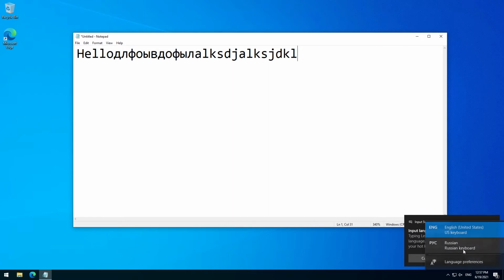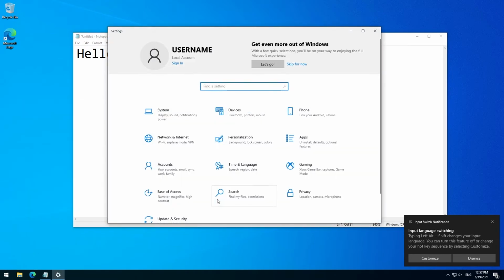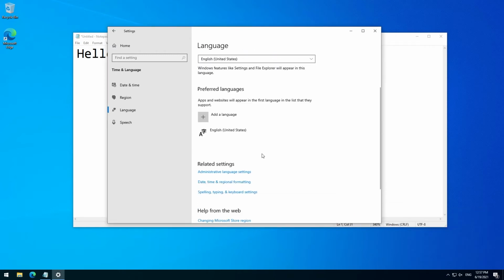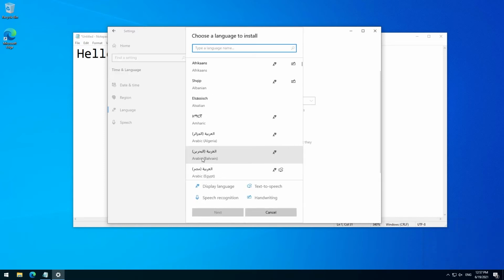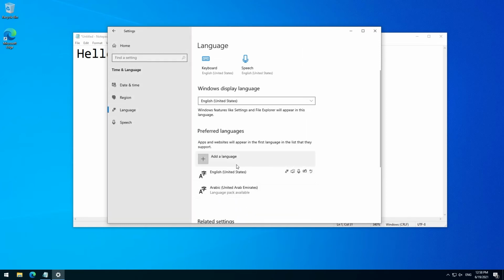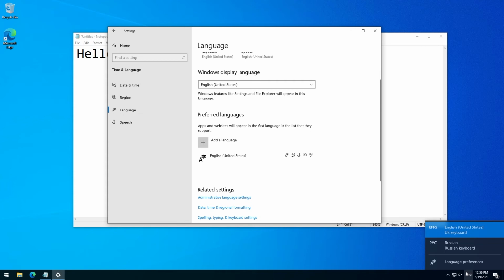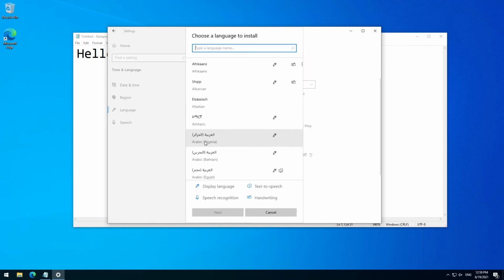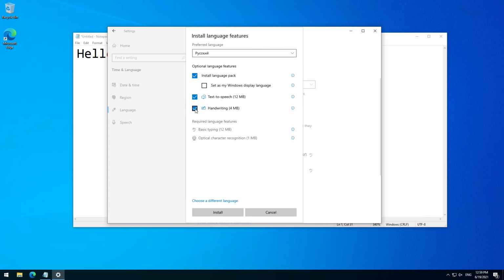Remove Stuck Language from Windows 10 Keyboard Switcher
How to get rid of languages from the keyboard language switcher and the ALT+SHIFT shortcut, even if the language in question is not present in settings.